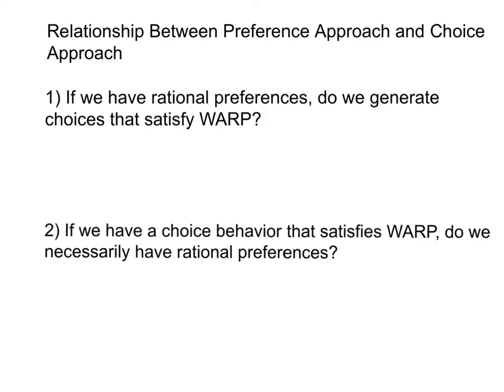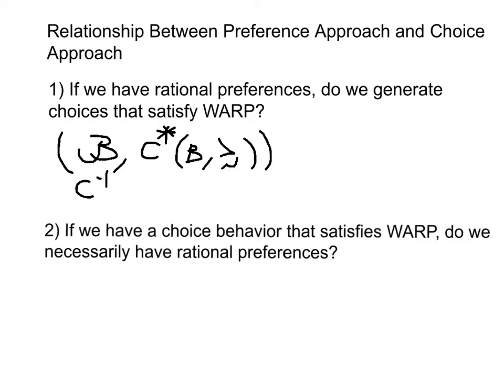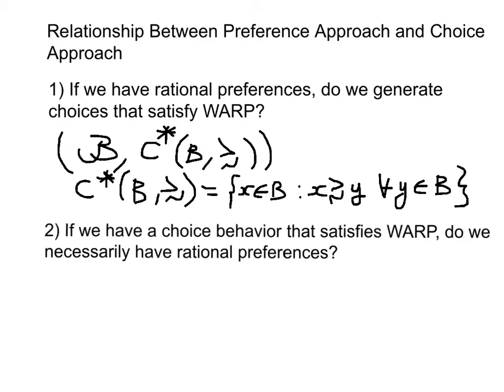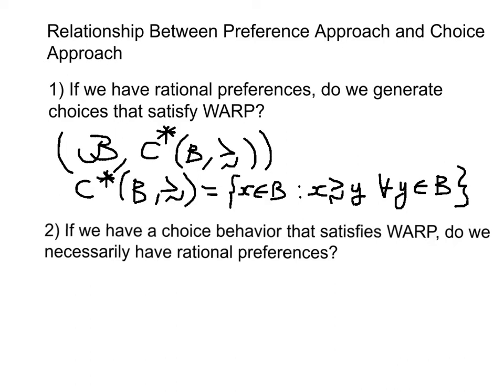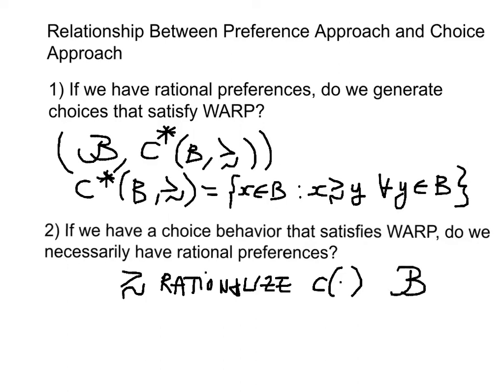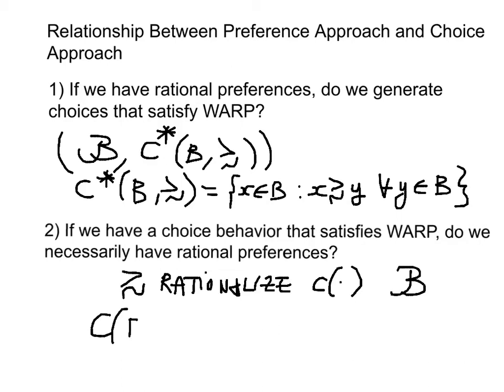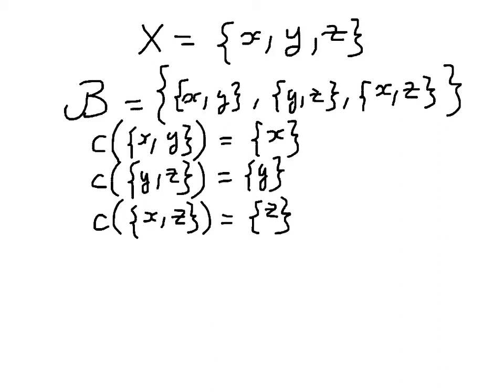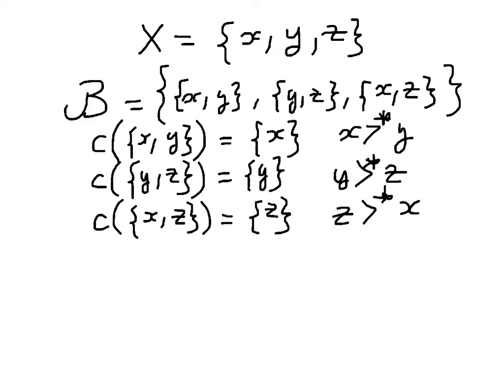Lab 1.7 Relationship Between Choice and Preference Approaches